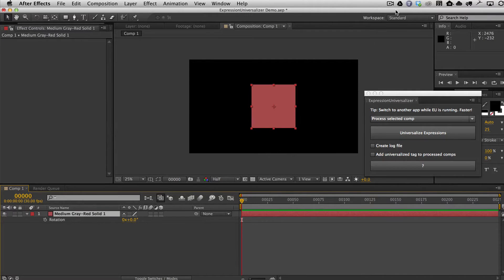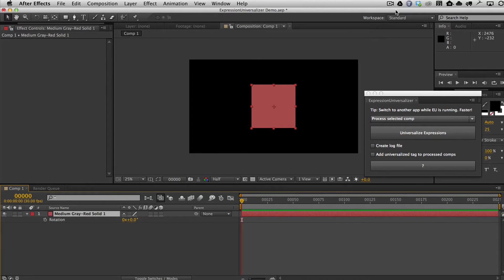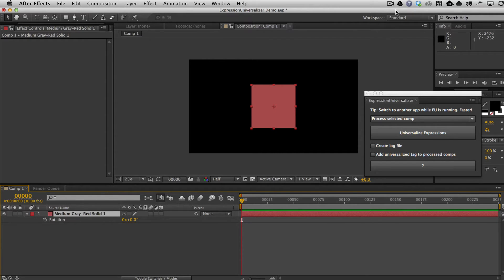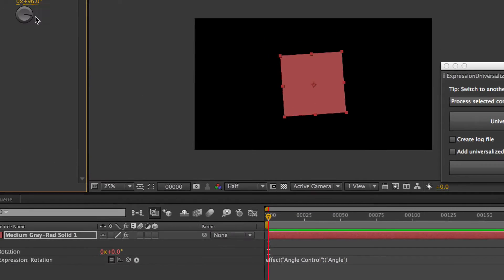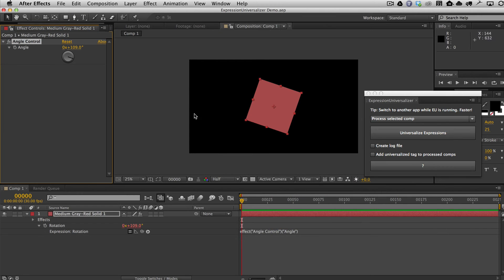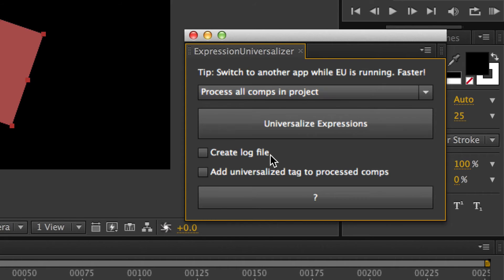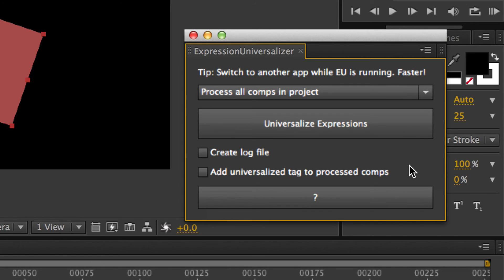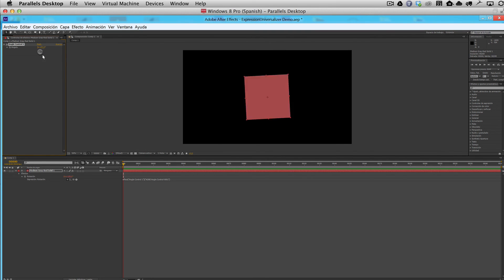ExpressionUniversalizer 2 Demo